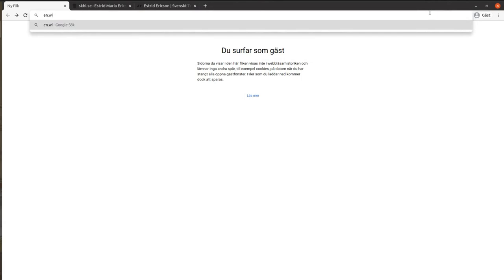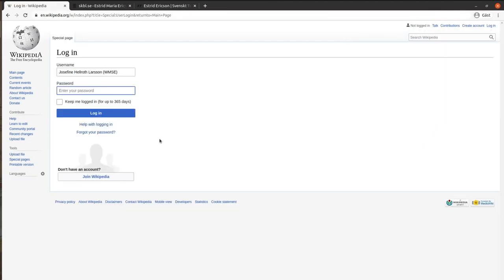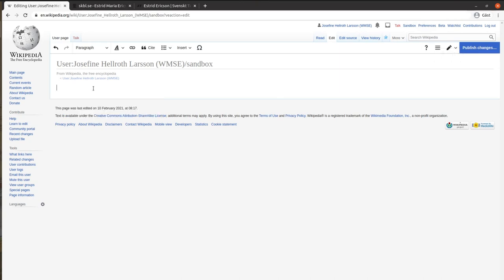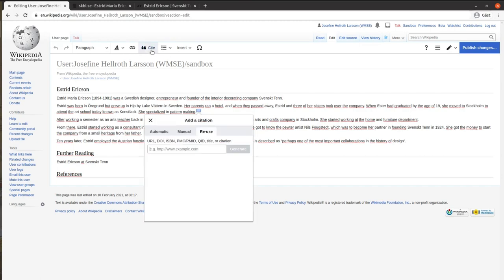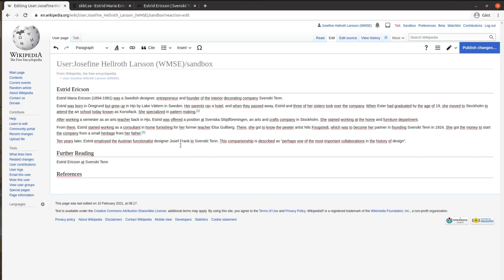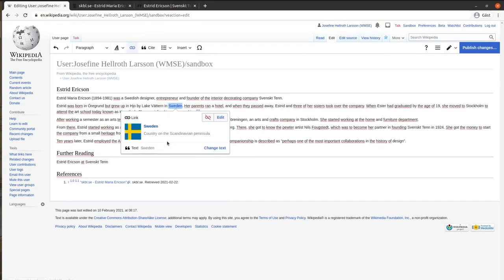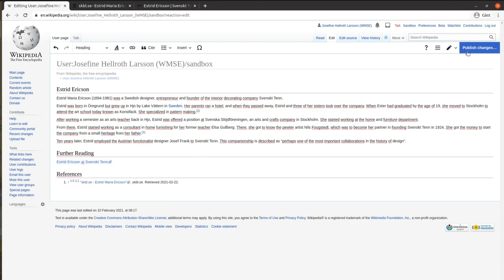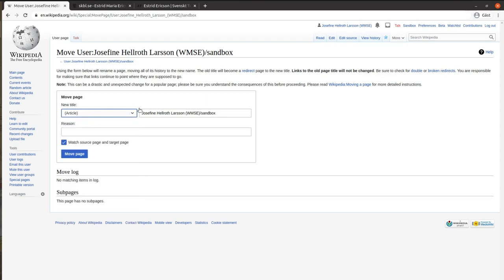Create a Wikipedia article using Visual Editor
This is an instruction film on how you create and edit a Wikipedia article in English Wikipedia, using the Visual Editor.

00:00 Introduction
00:14 Create a Wikipedia account
00:20 Activate the Visual Editor tool
00:38 Sandbox
00:53 Start editing
01:09 Add citations
02:04 Insert links
02:40 Publish changes
02:58 Move article from sandbox to mainspace